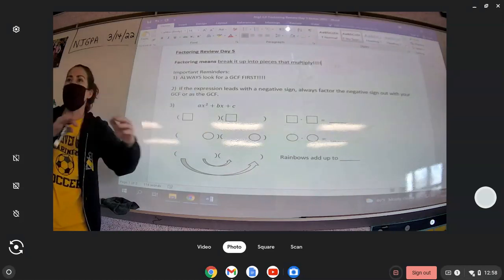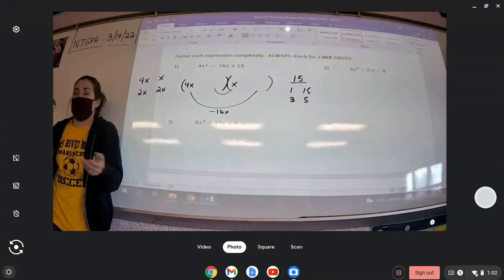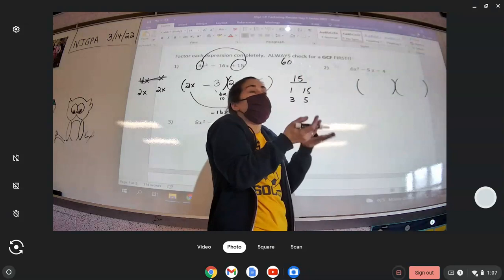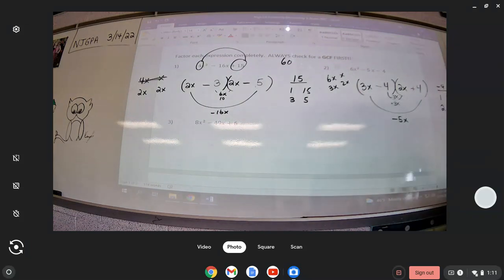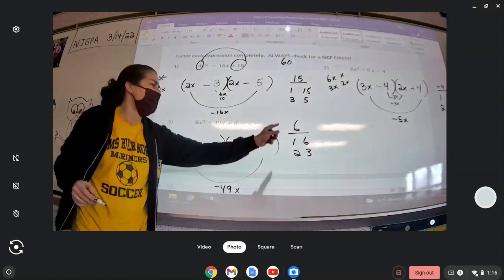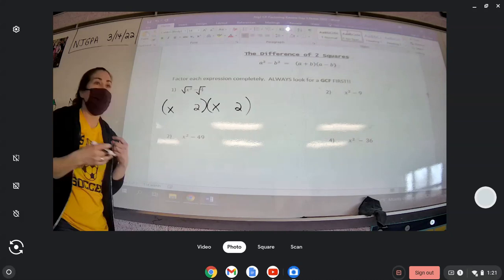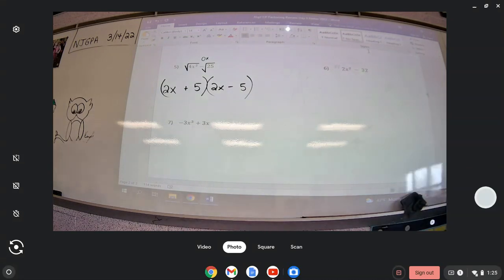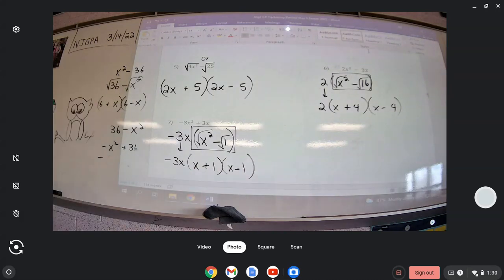Friday 2.18.22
Alg 2 CP - Factoring Review Day 5 Notes, a is not prime and difference of 2 squares